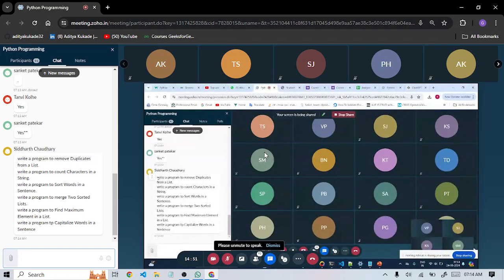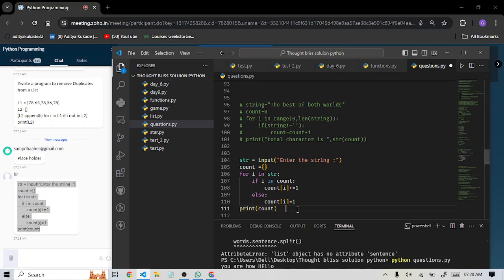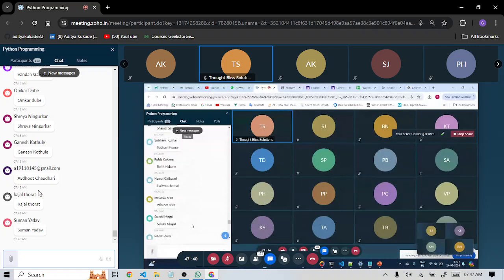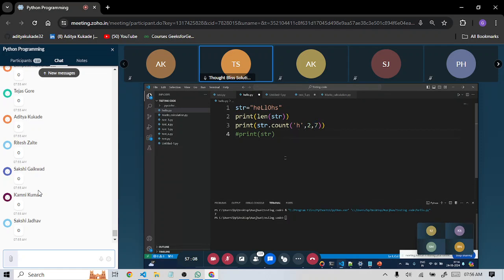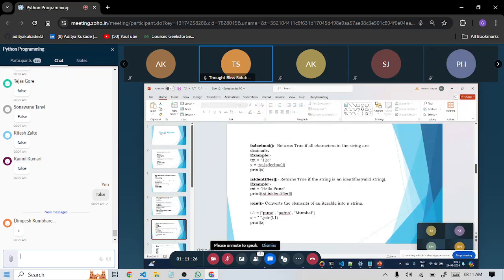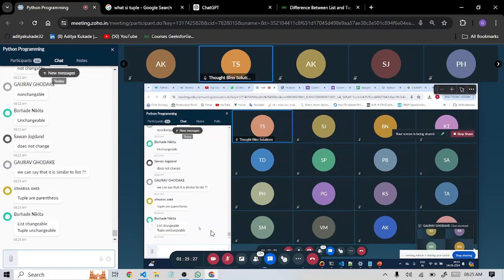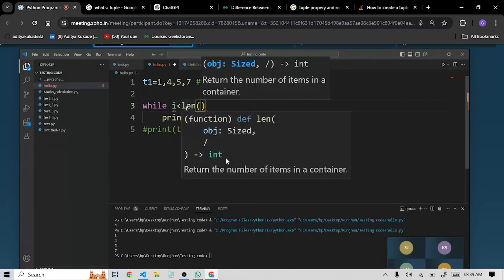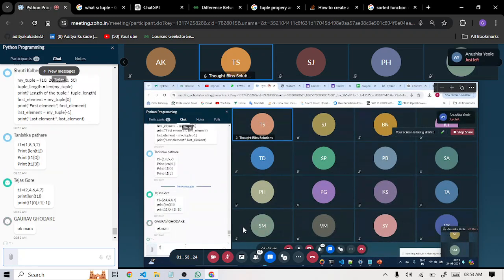24 JUNE 2024